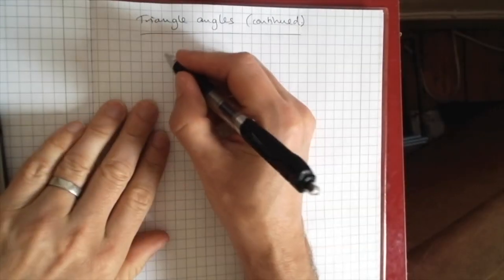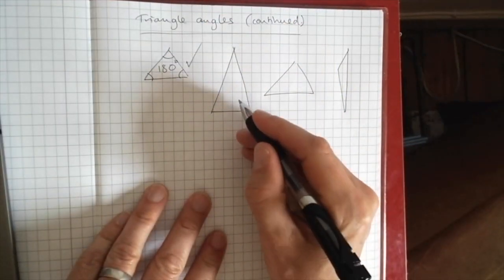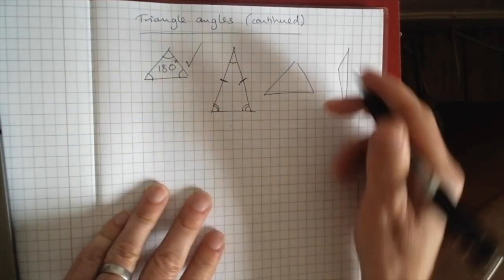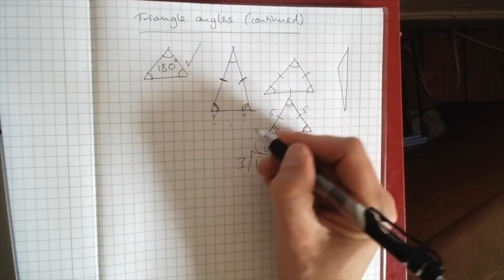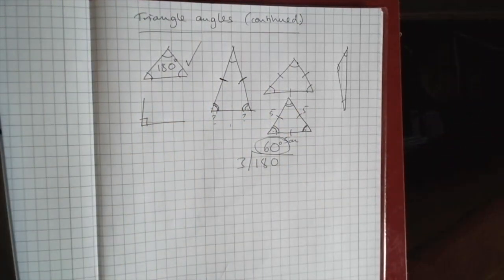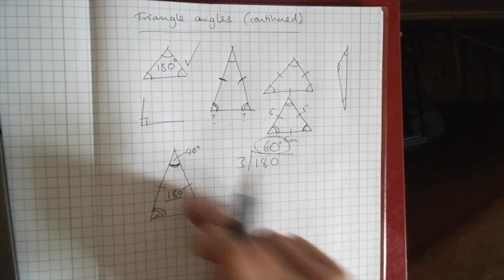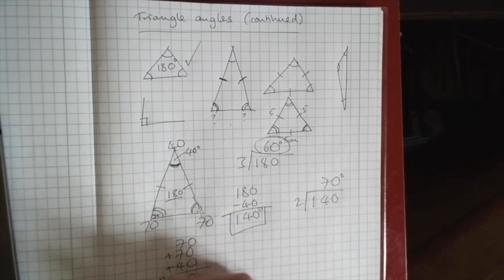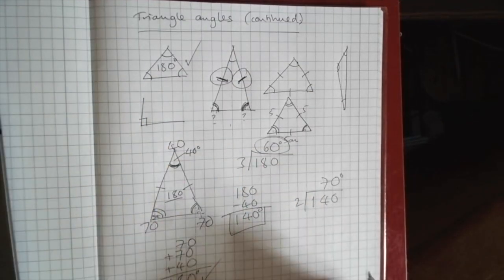220420 Maths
This video is about 220420 Maths